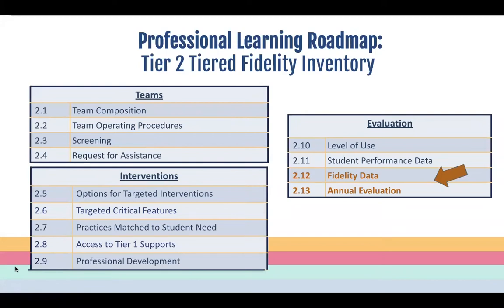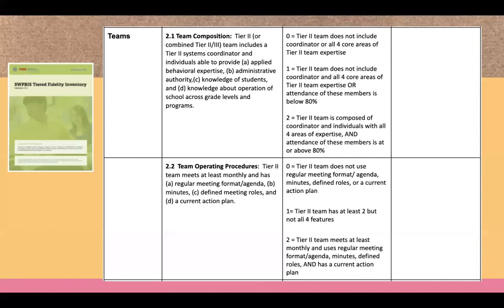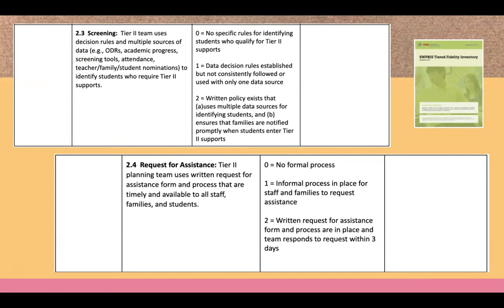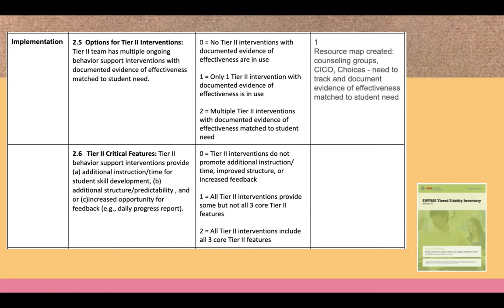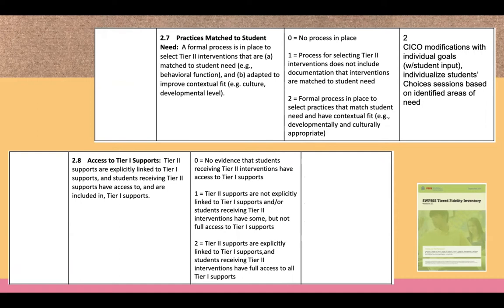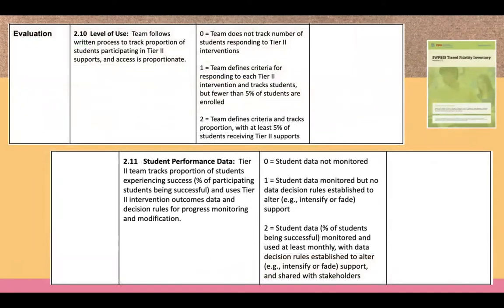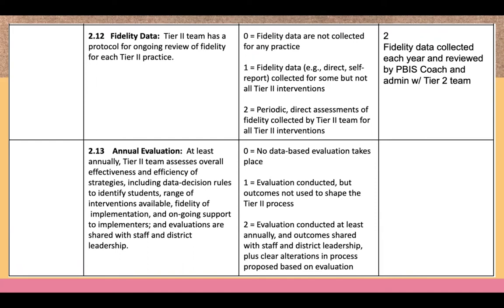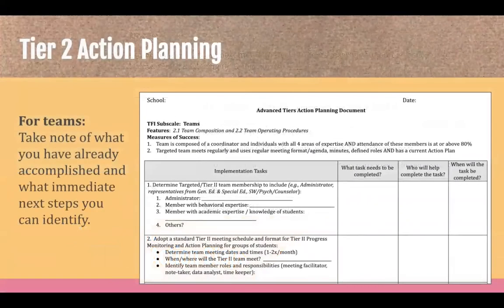PBIS Tier 2 Fidelity Data & Annual Evaluation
In this module you will gain an understanding of how to use the Tier 2 Tiered Fidelity Inventory (TFI) for annual Tier 2 evaluation.  We will also examine a sample Tier 2 evaluation process.